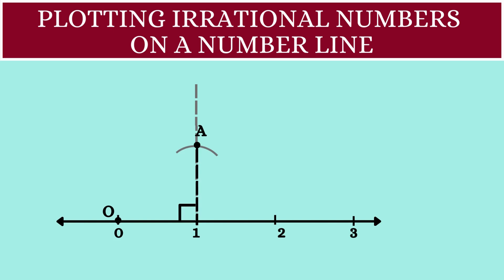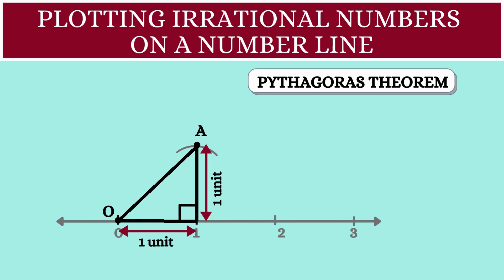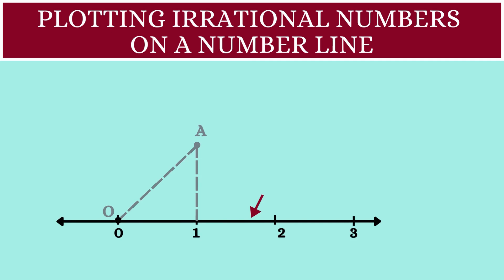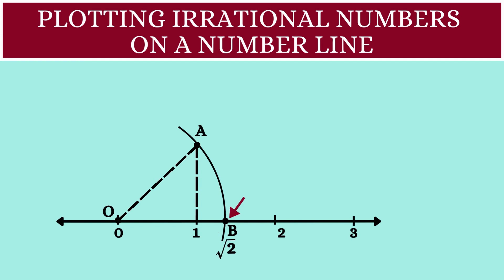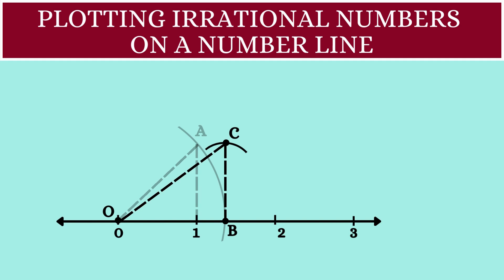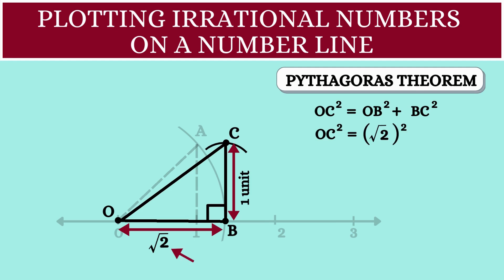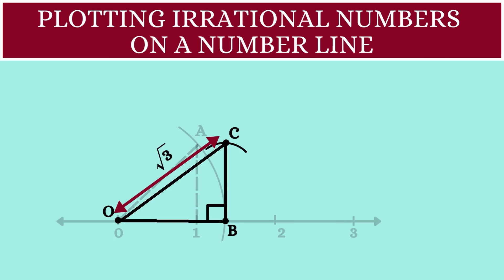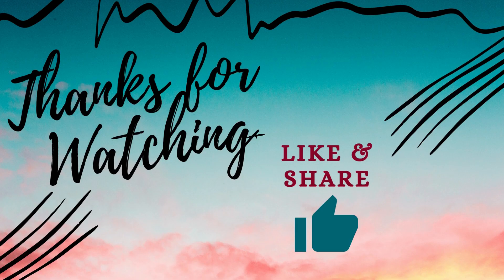Plotting Irrational Numbers on the number line - Grade 9 - Amazing Maths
Learn how to plot SQRT of 2 and SQRT of 3 on the number line.

Time Stamps:
0:00 - Introduction
0:40 - SQRT of 2
3:22 - SQRT of 3